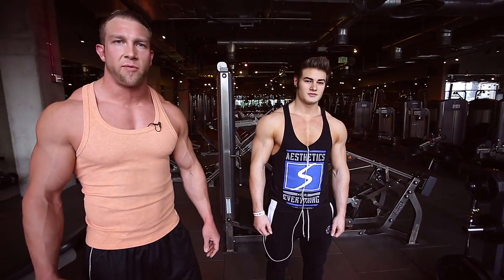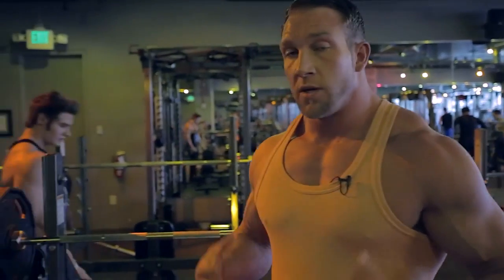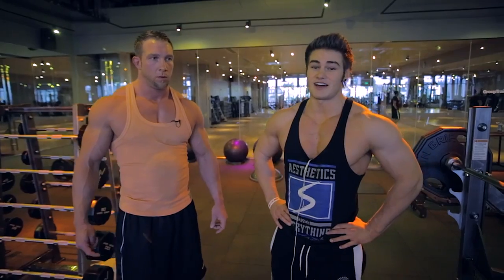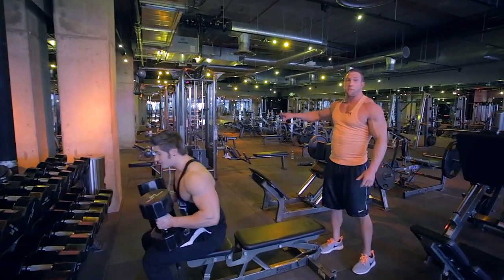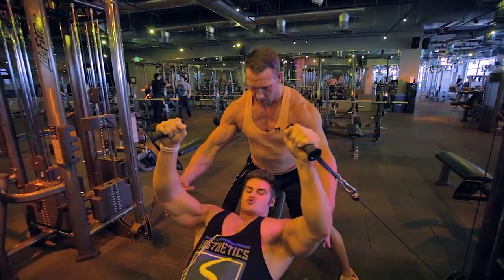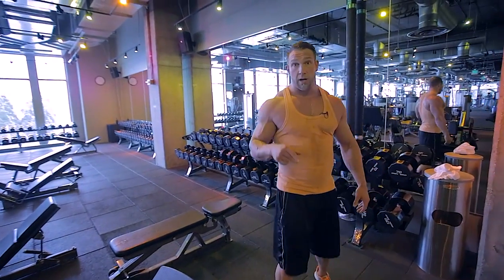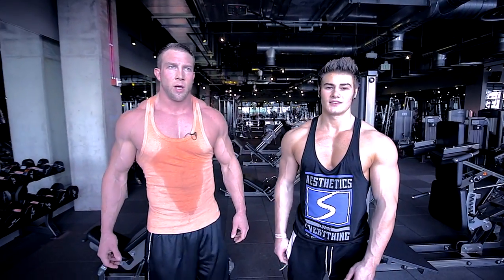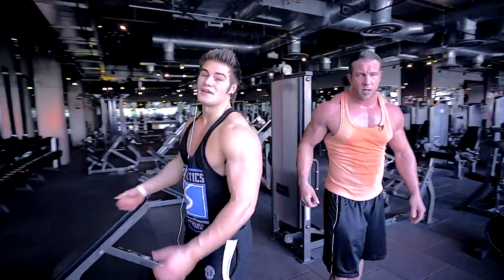IFBB Pro Physique Competitors Jeff Seid & Matt Patison - Chest Workout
Matt Patison coaches me through this hardcore chest workout giving some good tips/techniques and new chest exercises throughout the entire workout! Matt and I are 3 weeks out from the two IFBB Men's Physique season opener shows.

All footage and editing was done by: Anthony Hayward